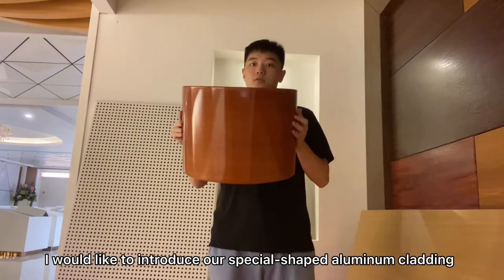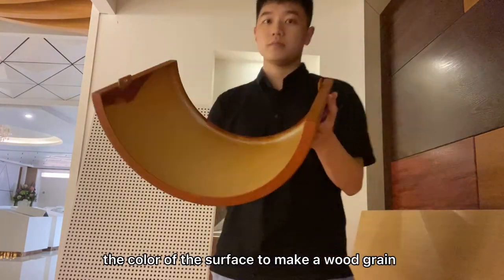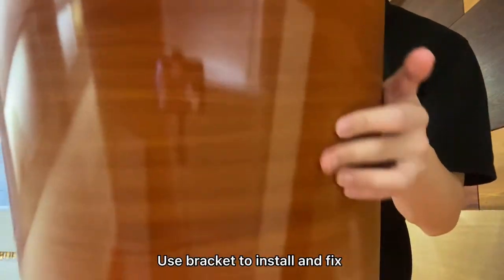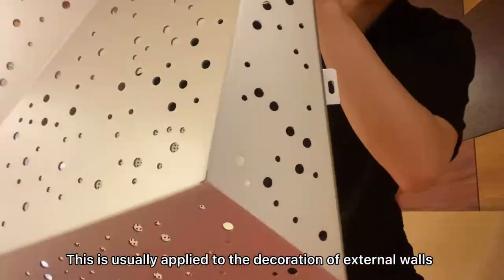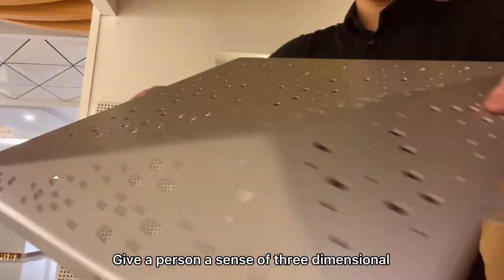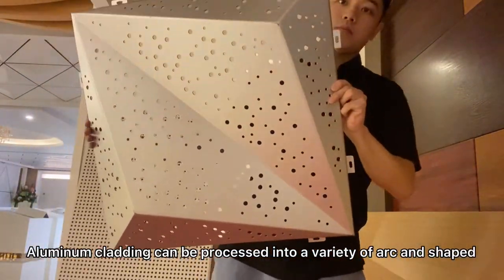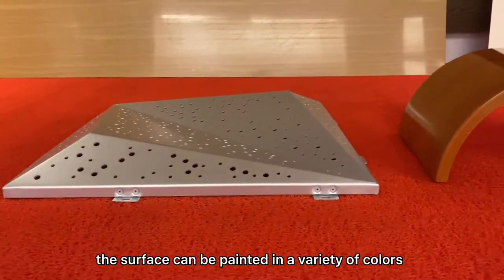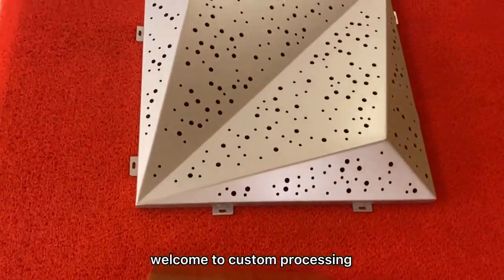Special shape aluminum cladding， curtain wall, unique shape, arc shape, punch, 3D shape